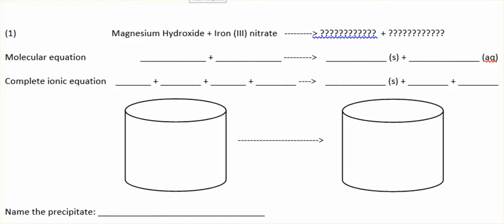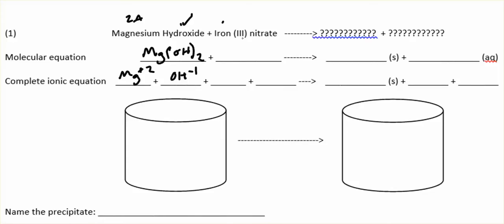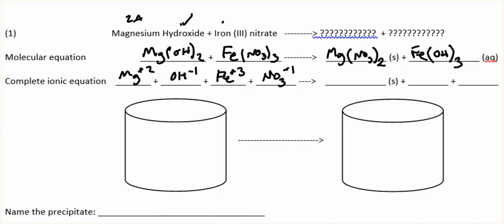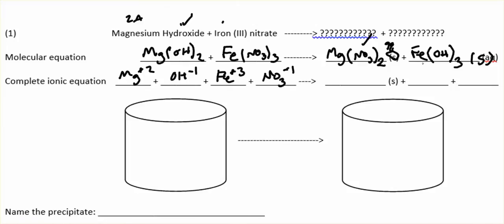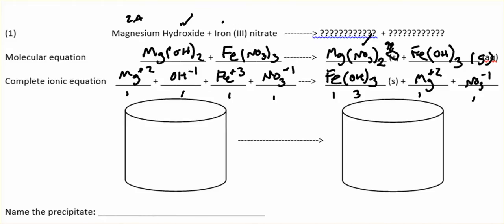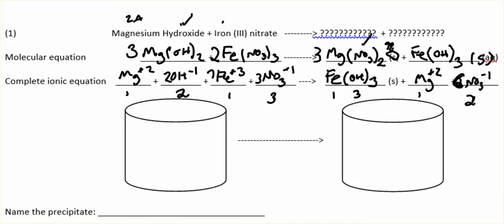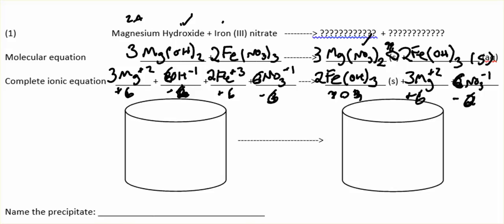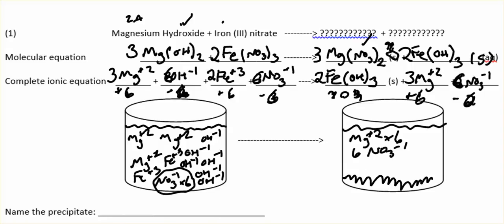FA#19 Review Question 1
Precipitation Reaction Review